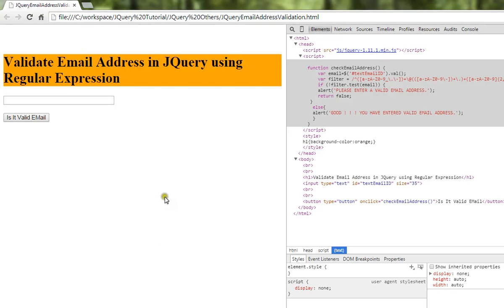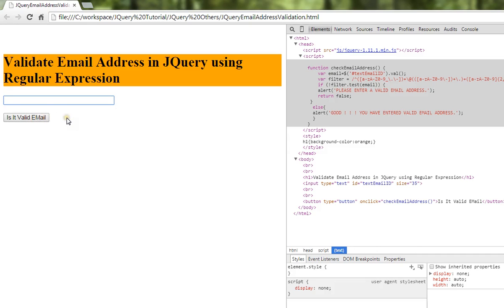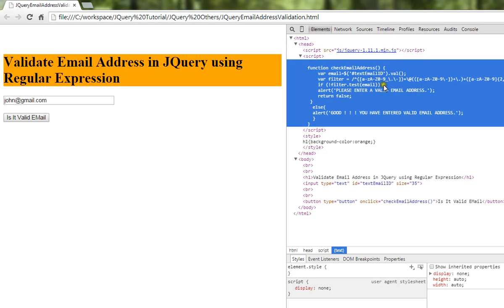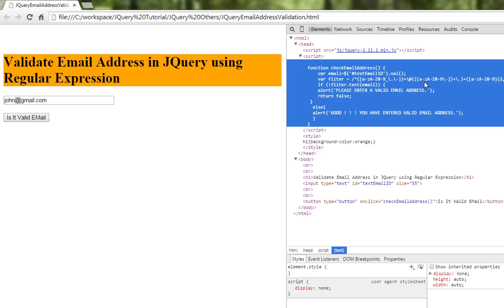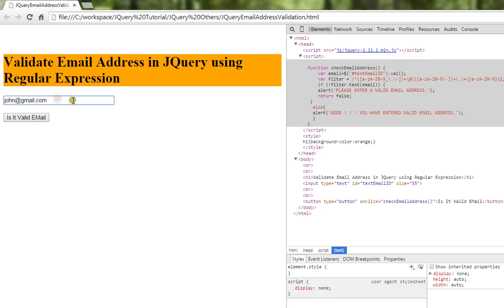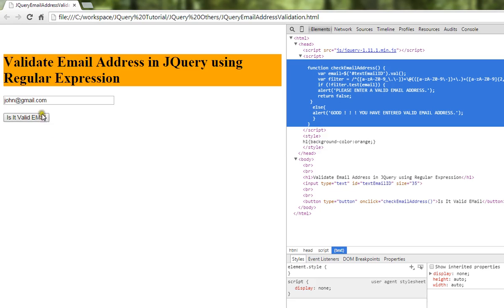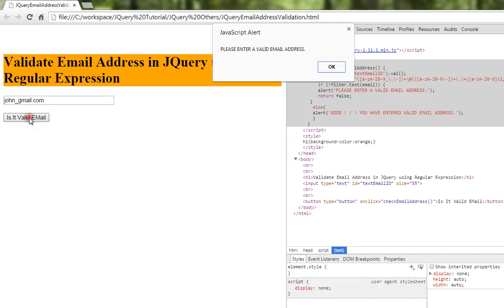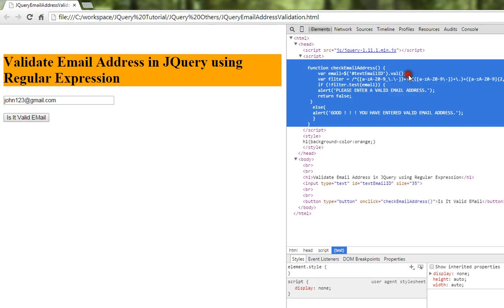JQUERY VALIDATE EMAIL ADDRESS DEMO